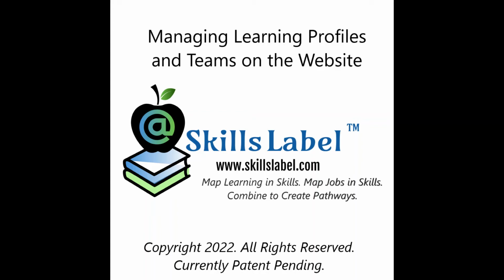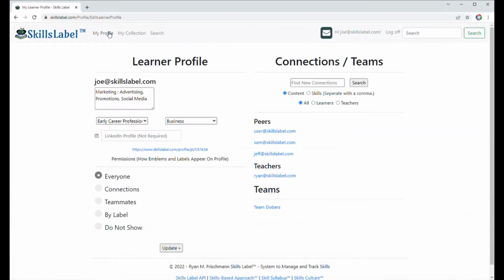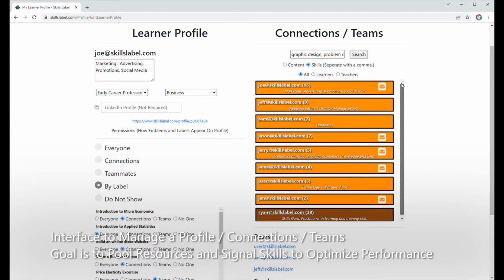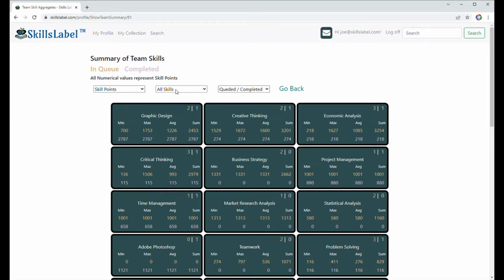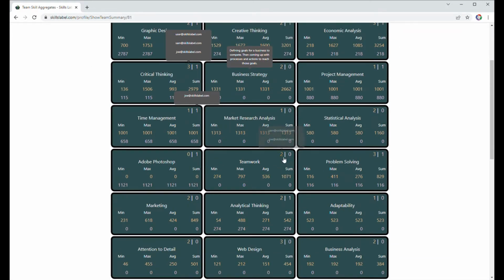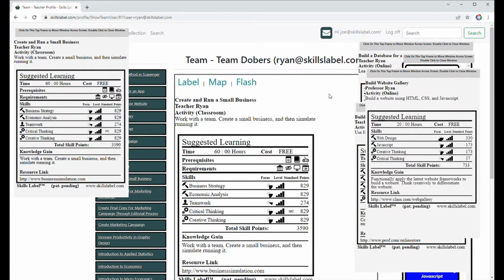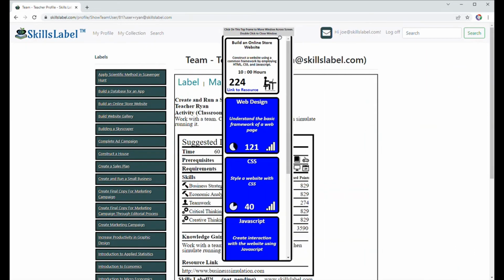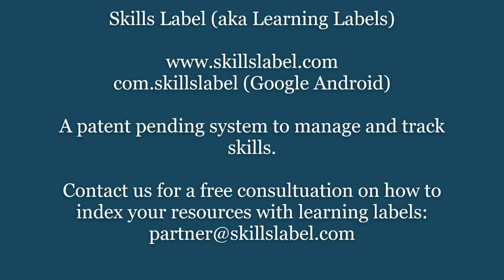Managing Teams and Profiles from the Website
Interface to manage teams and profiles from the website.

Currently using sample data. Looking for practitioners / publishers / teacher / professors to index resources with learning labels.